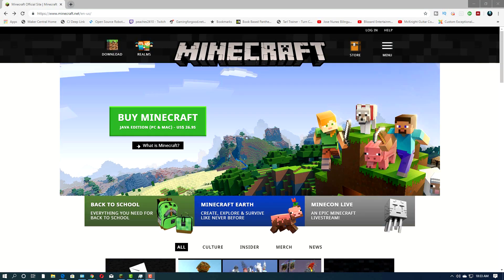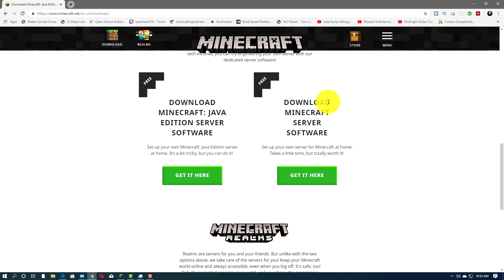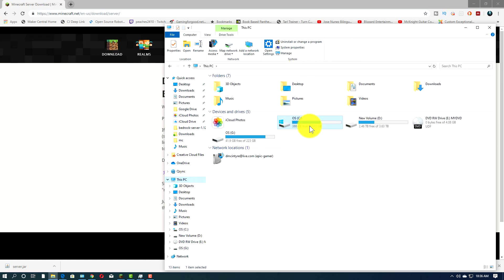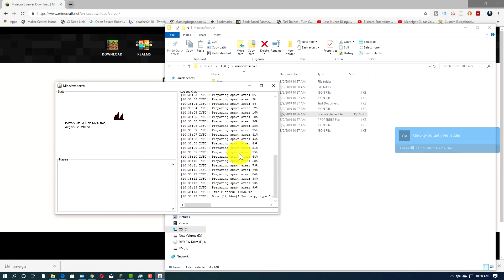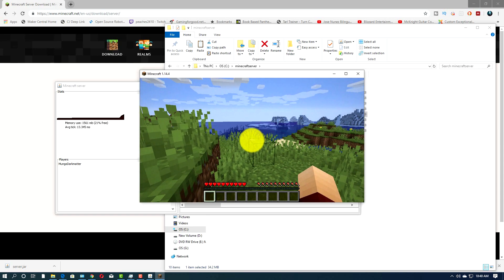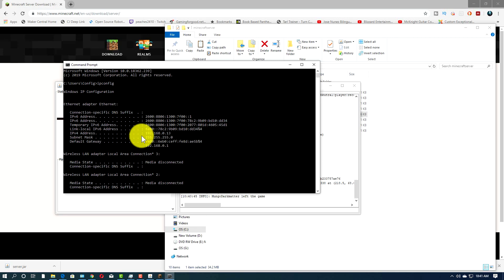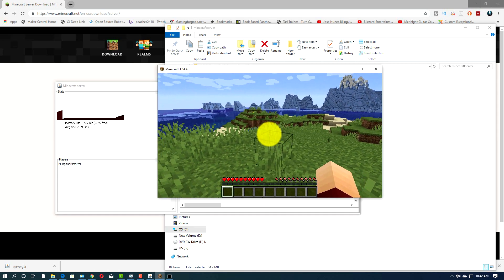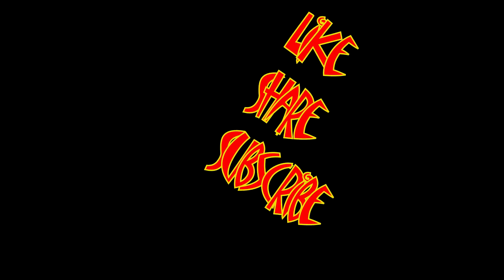How to Set Up A Minecraft Server on Your Home Network Java Edition